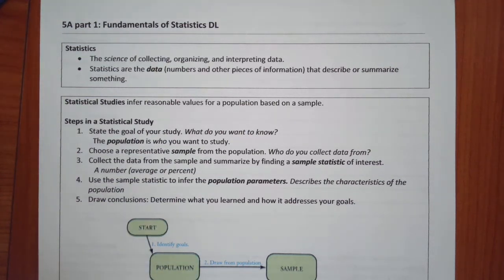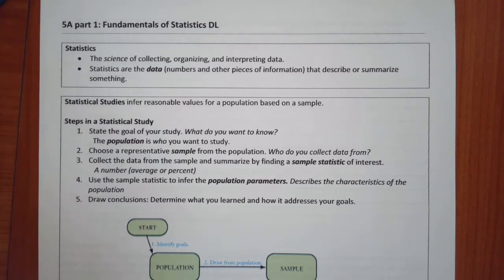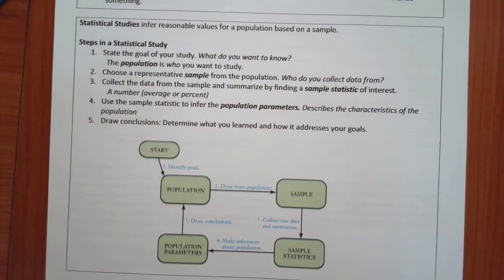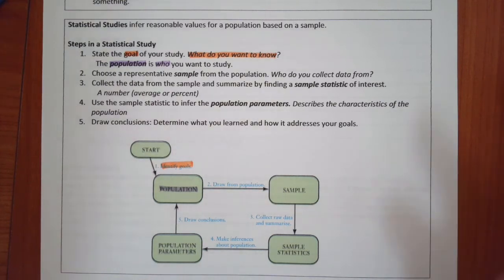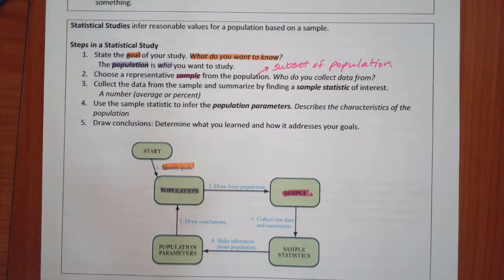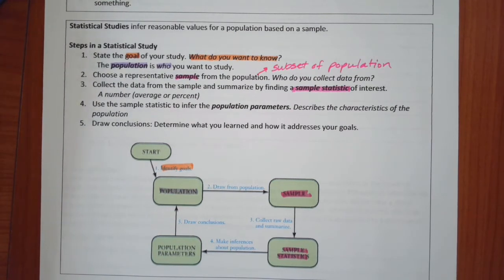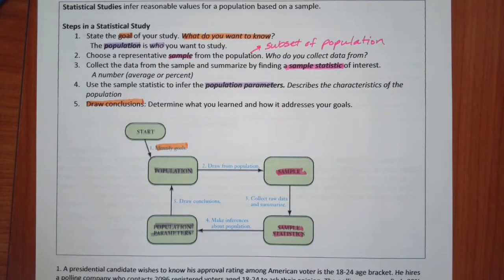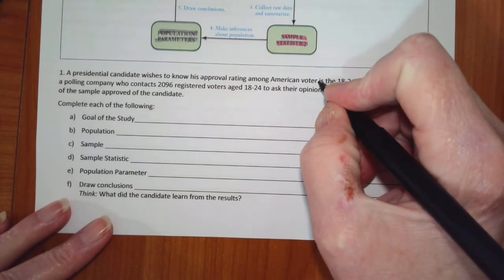5A Fundamenals of Statistics part 1 DL